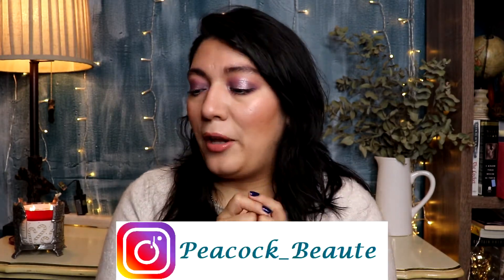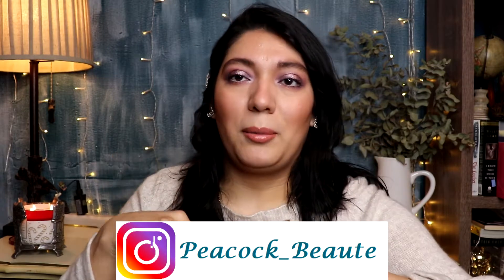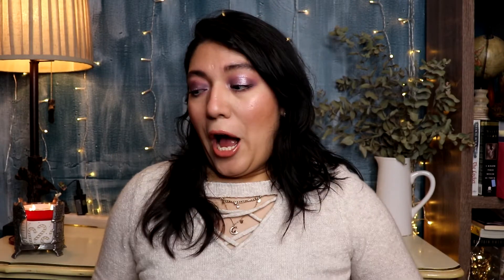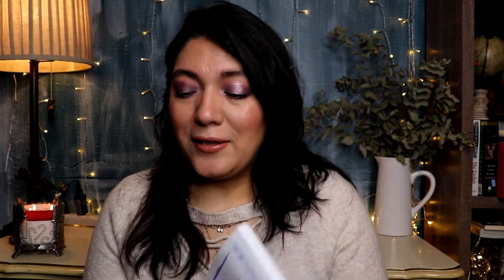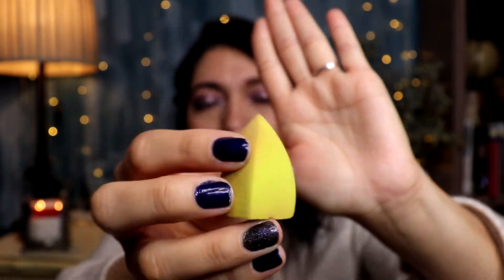2021 Ranking Series // Sponges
Hello Everyone!!!
Today is the first video of my 2021 ranking series. I hope to do most of categories but let me know what you want to see first. Enjoy!

Sponges Mentioned
Colourpop Blending Sponge
Flower Beauty Ultimate 3-in-1 Blending Sponge
Hank and Henry MIDORI large and small sponge
e.l.f. Total Face Sponge
Real Techniques Miracle Complexion Sponge
Ofra Cosmetics Perfecting Puff
Dose of Colors Seamless Beauty Sponge
Ecotools Total Perfecting Blender
Juno Cosmetics Microfiber Sponge
e.l.f. Camo Concealer Sponge